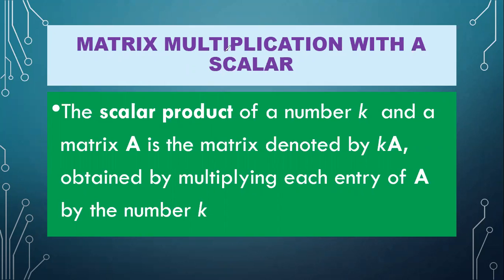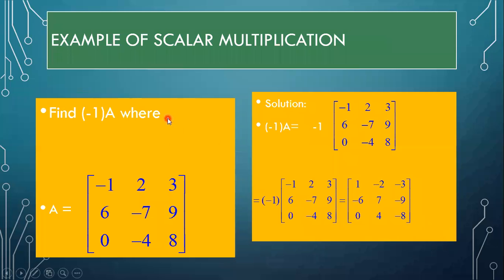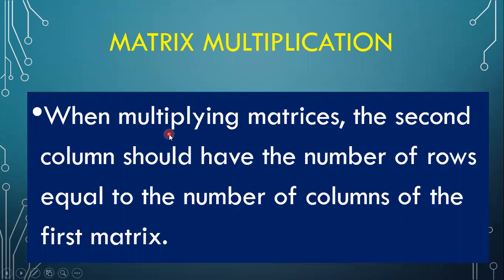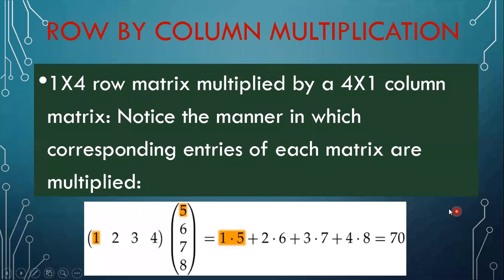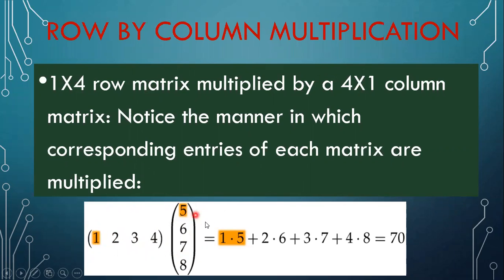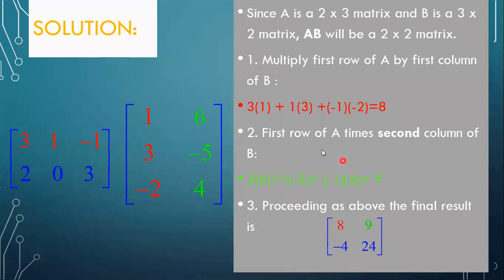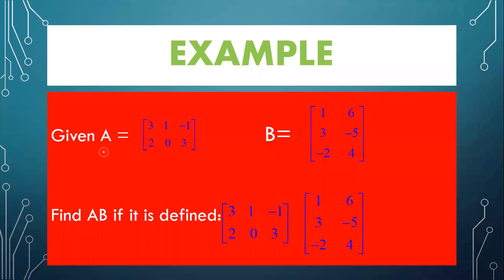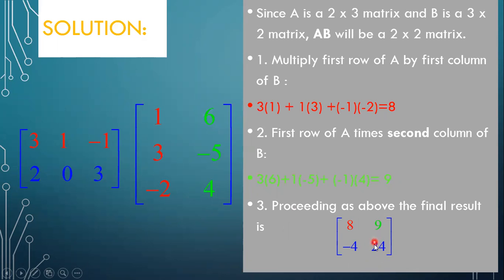MATRIX MULTIPLICATION GCSE O`LEVEL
self study how to multiply matrices with a scalar and how two matrices can be multiplied together